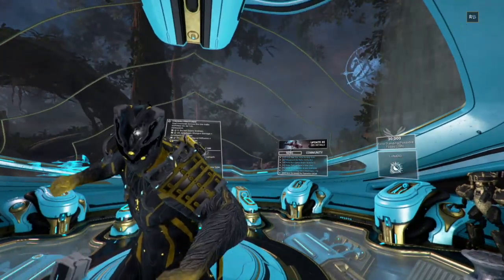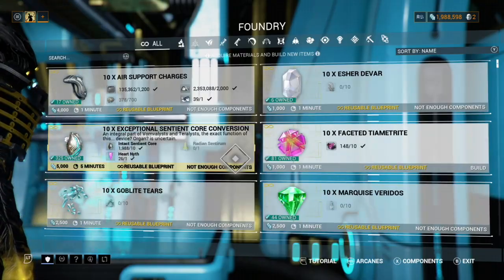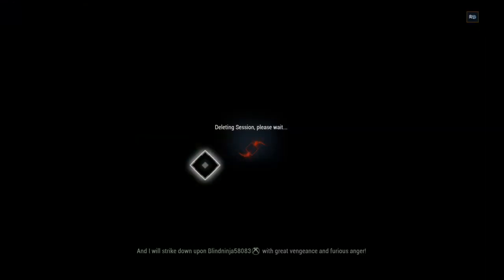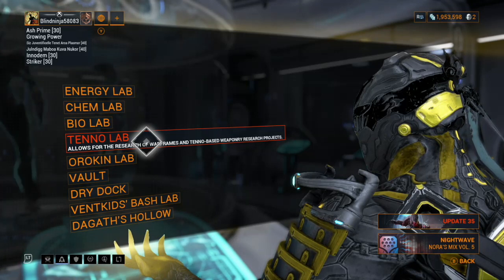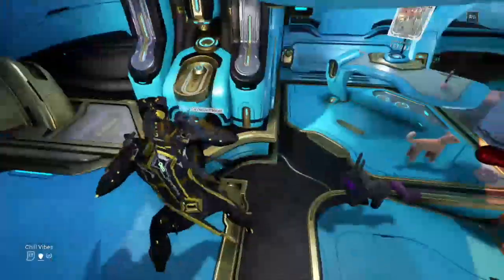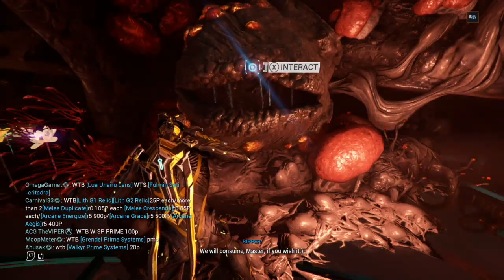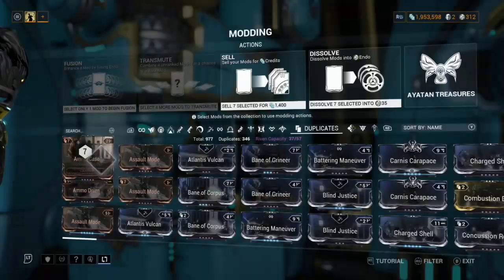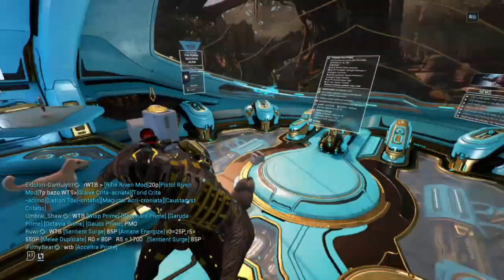Warframe New Player Tips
In this video I go over what I feel are the best tips for new players in warframe. I talk about the importantance of clearing the star chart and clearing quests. I want to apologize for not posting in a while but I'm back at it. More videos coming soon. Here is the Link to my discord server.